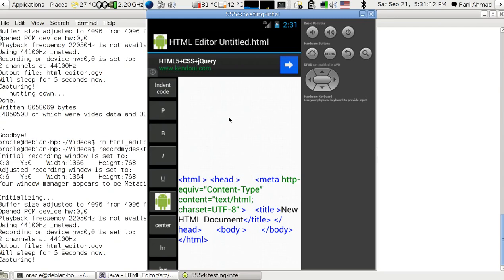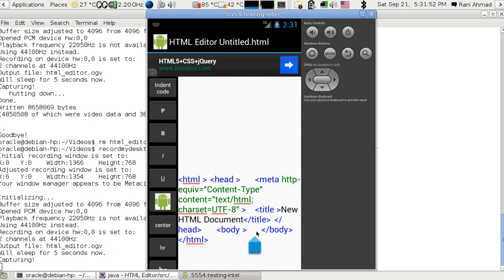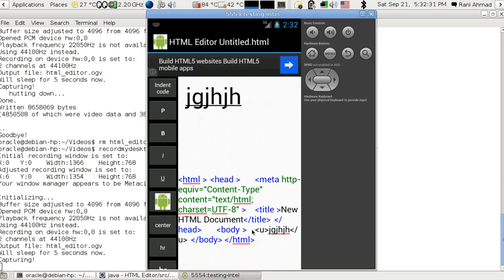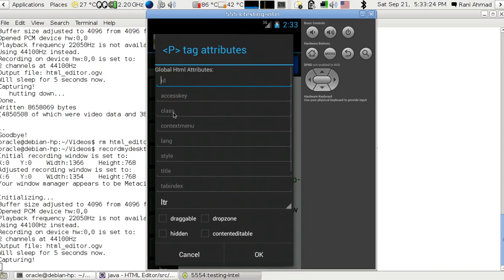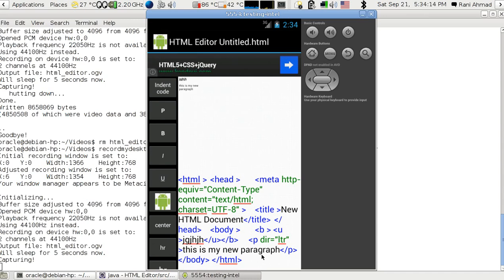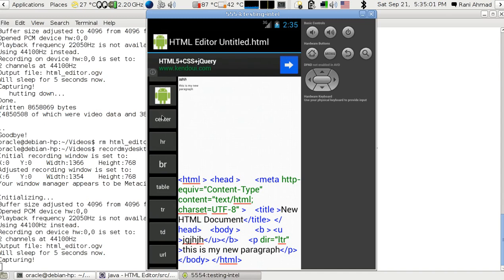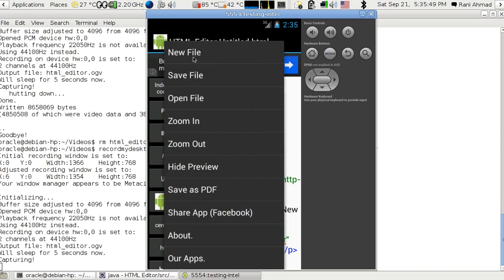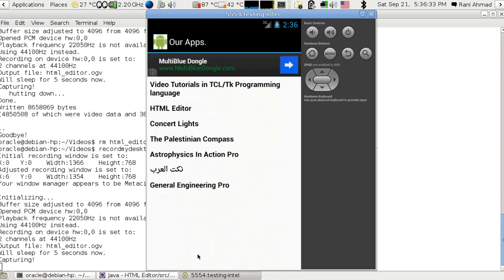HTML Editor : A Free ad based Android app of my making. (English Only)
Just a free Android application, based on apps to make HTML files.